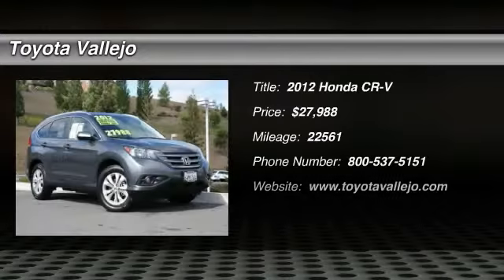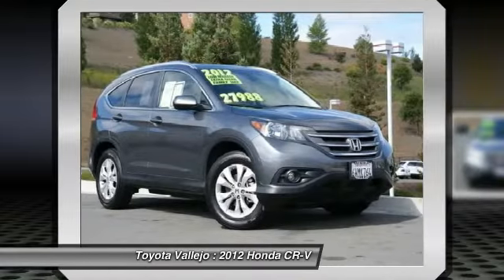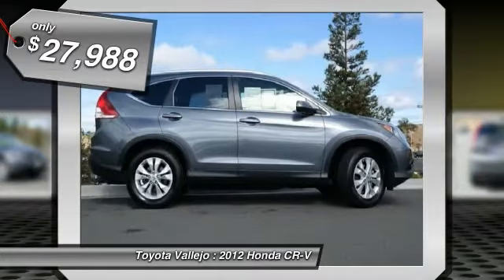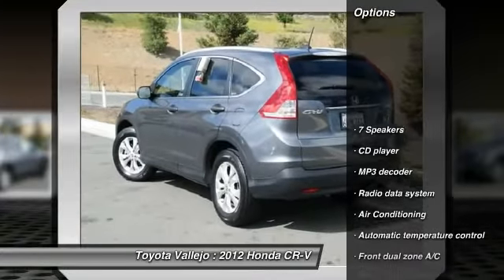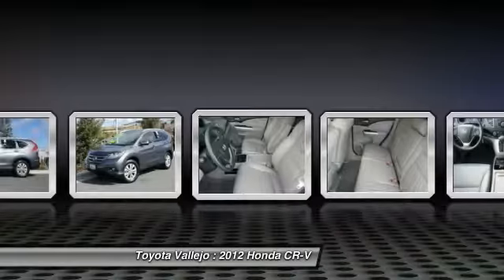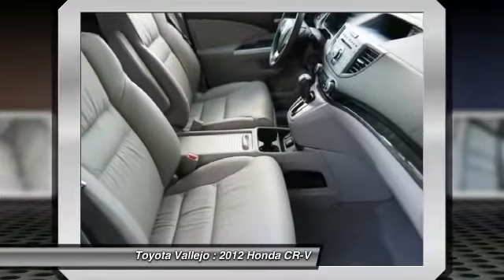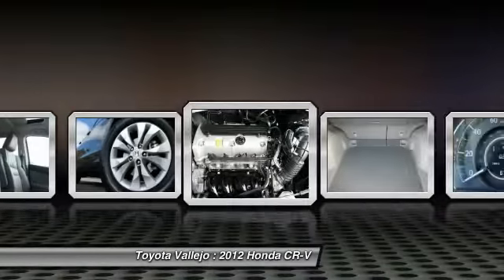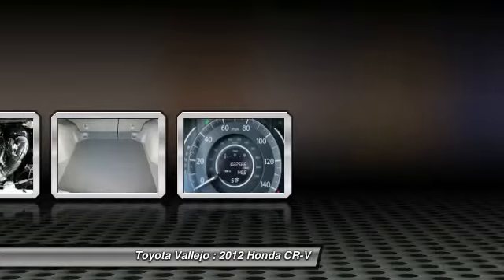2012 Honda CR-V at Toyota Vallejo in Vallejo Vallejo CA 48050A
2012 Honda CR-V

Toyota Vallejo
201 Auto Mall Parkway

Check out this 2012 Honda CR-V.   CR-V EX-L, 4D Sport Utility, 2.4L I4 16V DOHC i-VTEC, and AWD. Drive this home today! Hey! Look right here! Here at Toyota Vallejo, we try to make the purchase process as easy and hassle free as possible. We encourage you to experience this for yourself when you come to look at this stunning 2012 Honda CR-V. Honda has a history of environmental leadership dating back to a time when green was just a color. Hands-free Bluetooth Link. Experience Toyota Vallejo. Contact the dealership today at (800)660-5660.